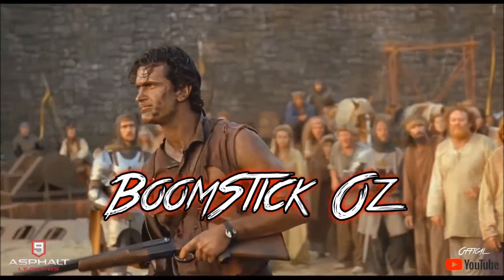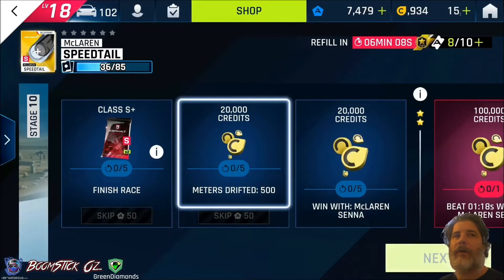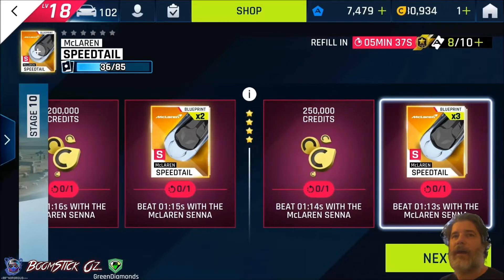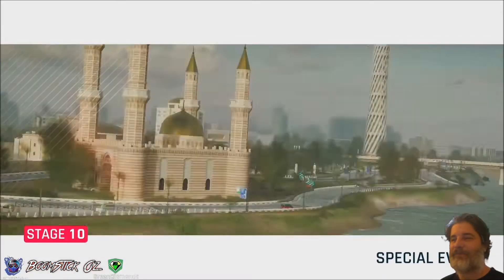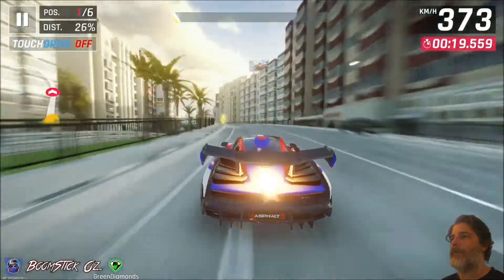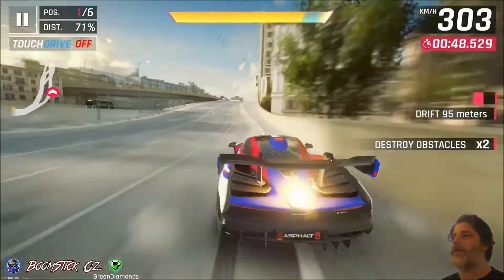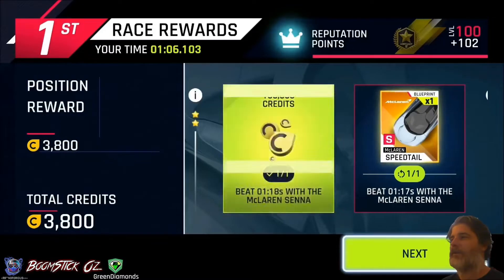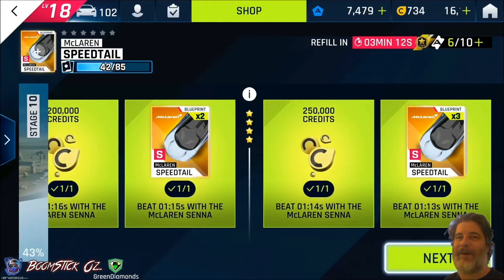Asphalt 9 - Speedtail SE - Stage 10 - All Conditions - Back Burn - 1.06s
A tutorial guide that shows you an example on how to complete Stage 10 of the McLaren Speedtail Special Event on the Back Burn race course. Using a 6 star (4282) McLaren Senna car with manual control to obtain the times, while drifting for 500m and beating the race time of 1.13s to collect all conditions including the blueprints in 1 race.